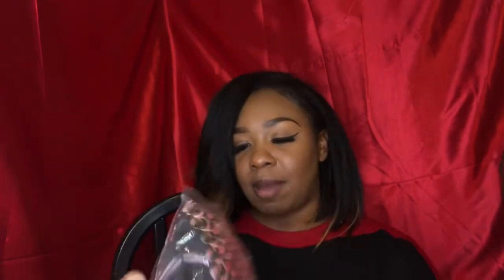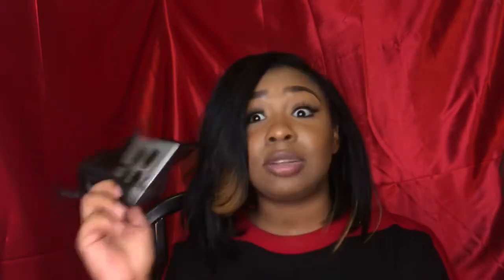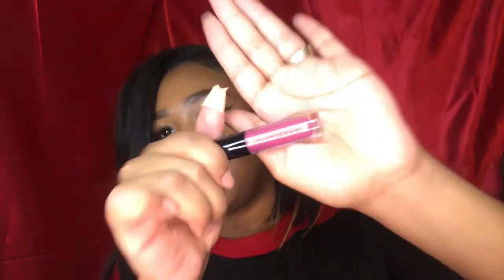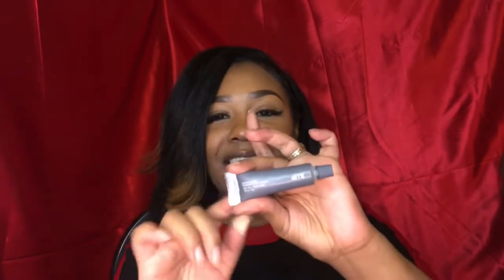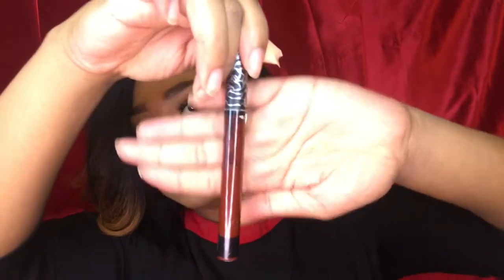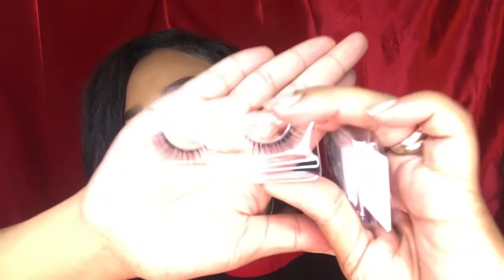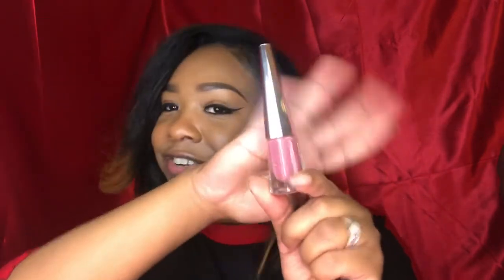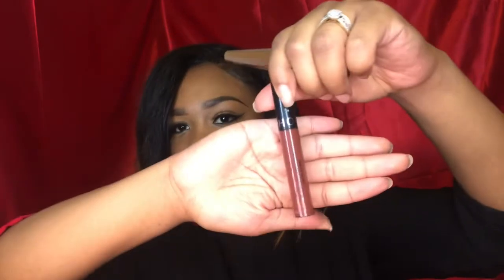My Sephora Gratis Haul ✨